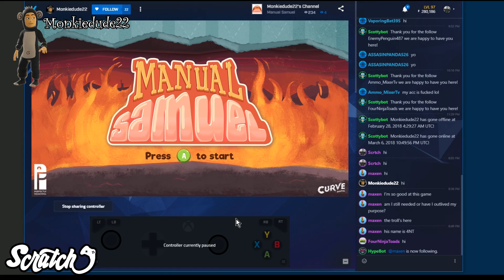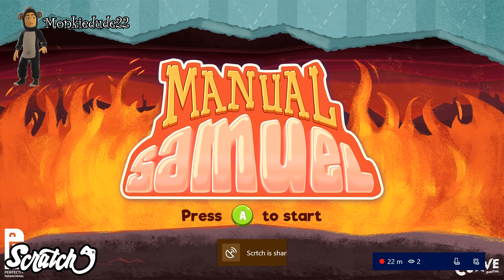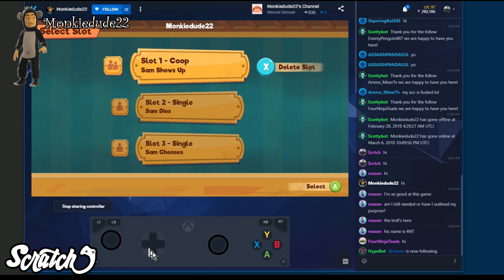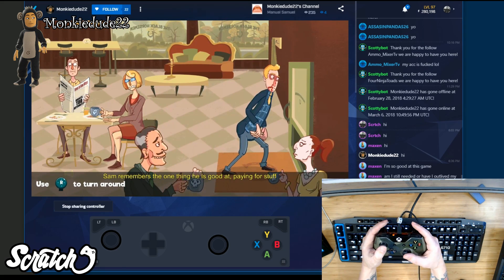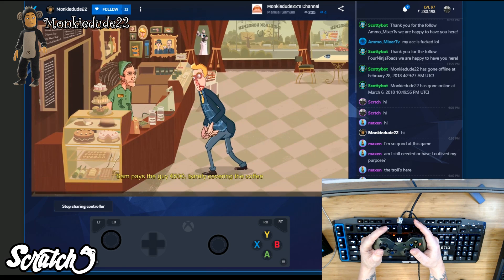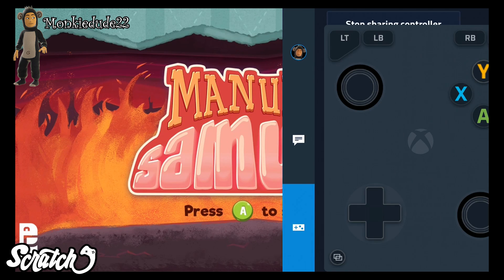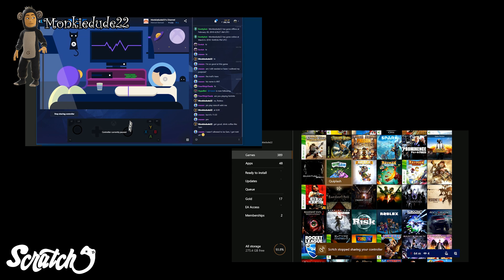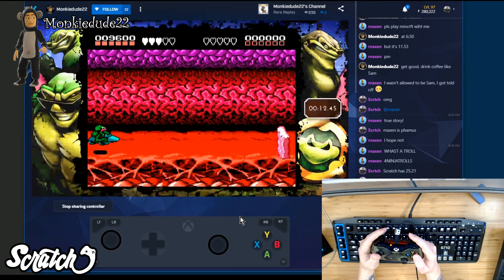How to Share Controller with Mixer Interactive - 2018 Xbox Spring Update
In the 2018 Xbox One Spring Update for the Xbox One Dashboard, you can now share a controller on Mixer.  Using Mixer Interactive Streaming users can use a share controller option and share their controller with viewers of their interactive stream.  There will be interactive buttons available on a digital controller and users can even use an actual Xbox ONe controller plugged into their PC to use controller sharing on that instead of the interactive mixer buttons.

The Xbox One Spring update is shaping up to be a pretty good one and this mixer interactive tutorial to show you how to share controller on Xbox One via mixer interactive streaming is just one thing to be looking forward to.